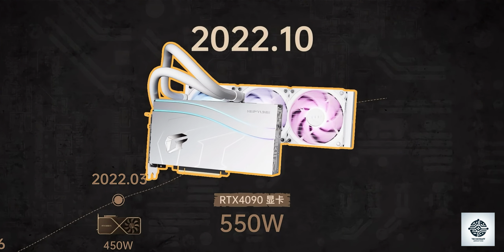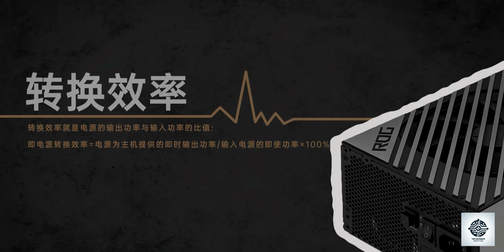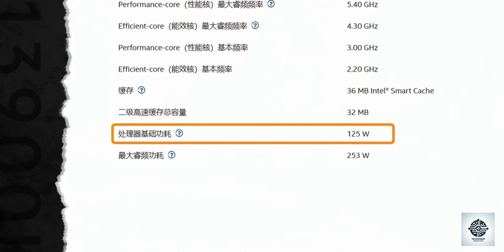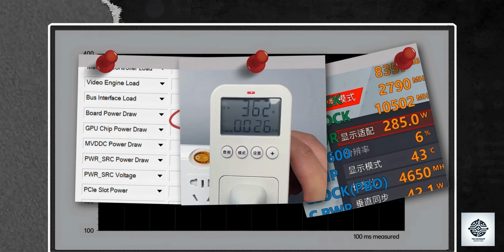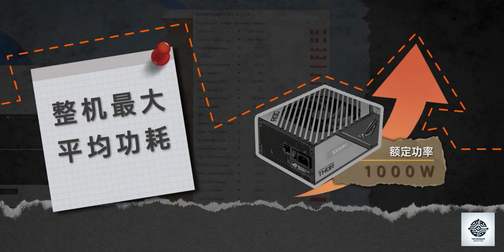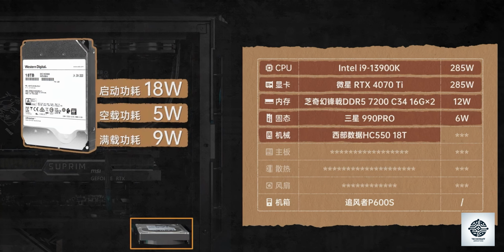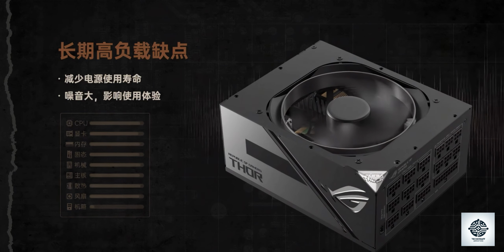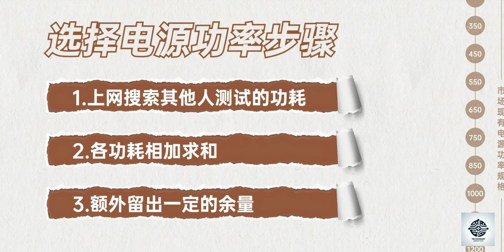How to Calculate Power Supply Needs for Your PC: A Practical Guide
This video will walk you through everything you need to know about selecting the right power supply unit (PSU) for your computer.

First, we’ll explore the role of the PSU in converting AC power from your home into DC power required by your computer's components. You’ll understand the different voltage levels needed for critical parts like the CPU and GPU.

Next, we’ll dive into how to calculate your power needs. You’ll learn how to estimate power consumption based on your hardware—like the CPU, GPU, RAM, and cooling fans—using real-world examples. We’ll also cover why relying on manufacturers' TDP (Thermal Design Power) alone may not give an accurate estimate of actual power usage.

We’ll discuss power supply efficiency, the significance of certifications like Bronze, Gold, and Platinum, and how selecting the right power supply can affect not just performance, but also energy consumption and noise levels.

Finally, we’ll emphasize the importance of leaving some extra headroom when choosing a PSU to handle peak power spikes and prevent overheating or premature failure. We’ll also address common questions, such as how much wattage is needed for various setups, and provide tips on avoiding under or over-provisioning power.

By the end of this video, you'll have all the information you need to confidently choose the perfect PSU for your build, ensuring it meets your system’s demands while maintaining efficiency and reliability.